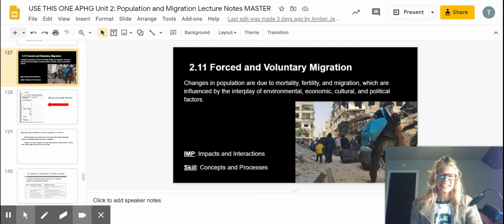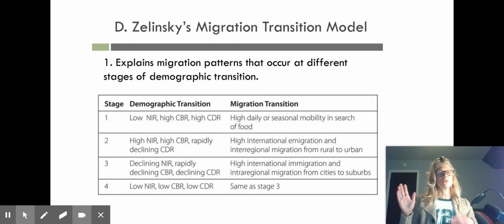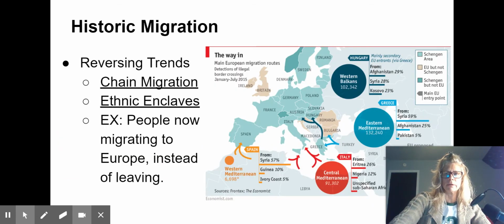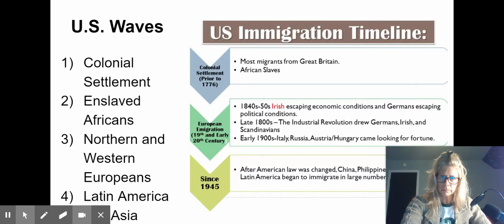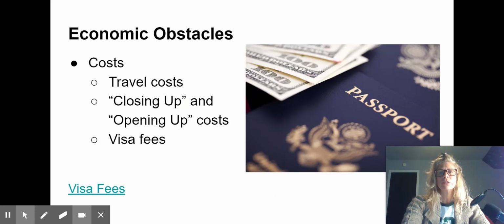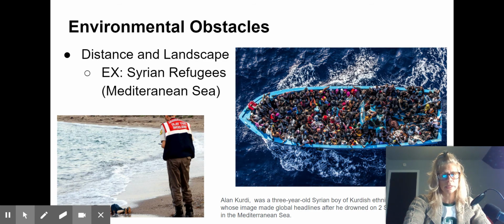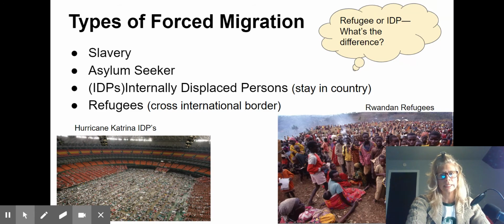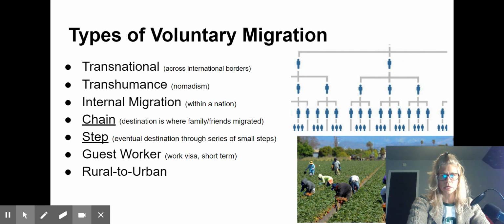2.11 Video Notes: Forced and Voluntary Migration